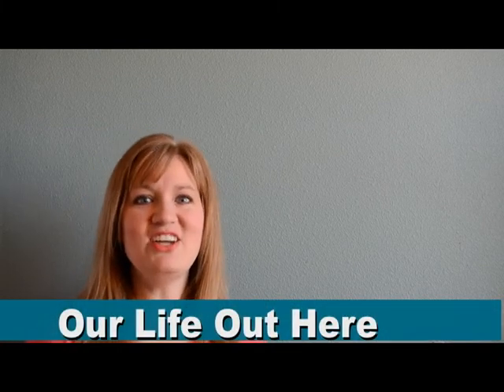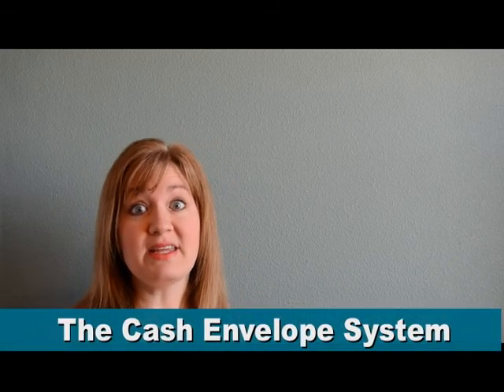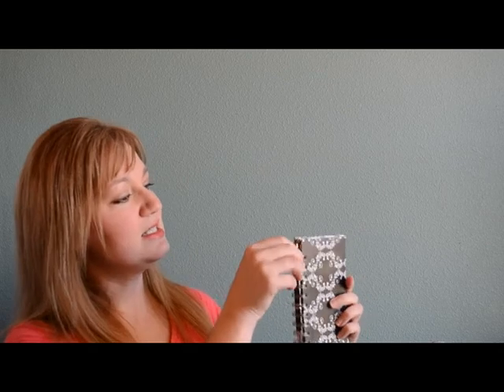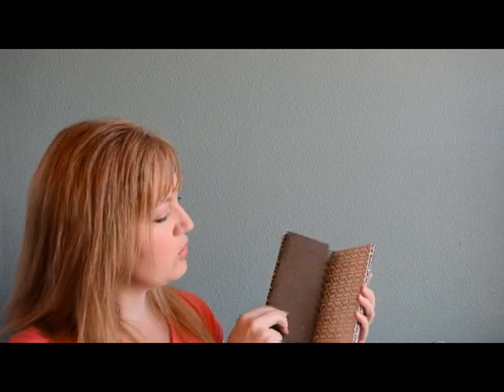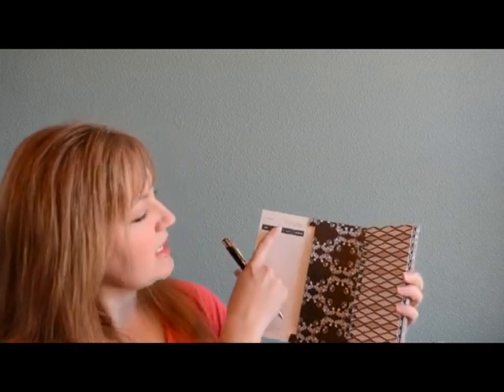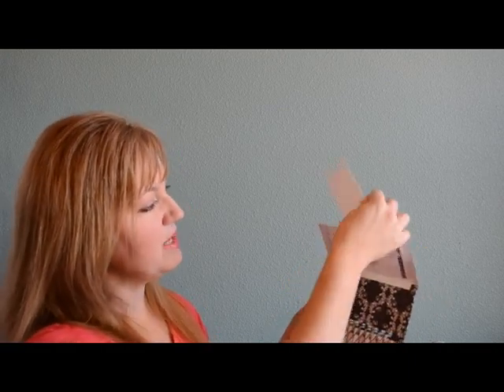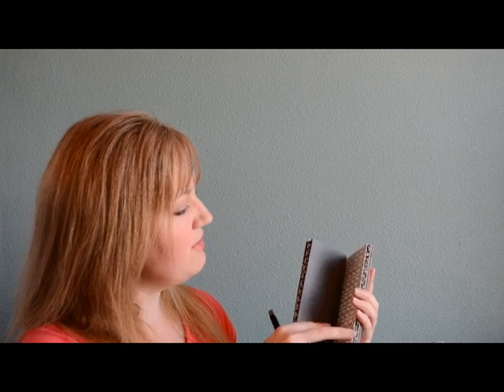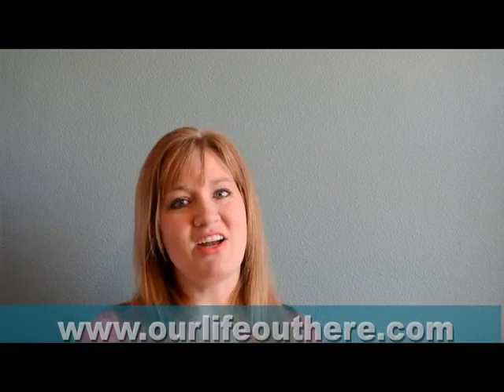Why You Should Use The Cash Envelope System (And Giveaway)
I love The Cash Envelope System, and I love my cute new envelopes